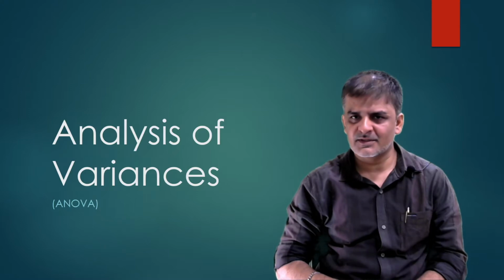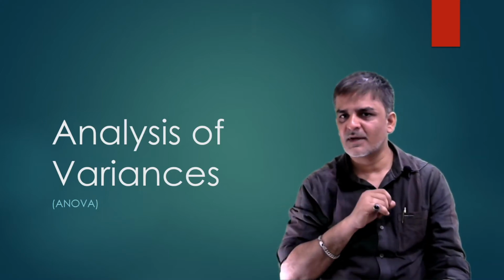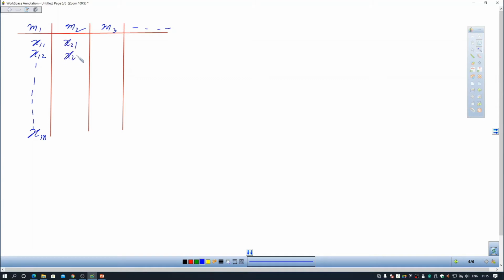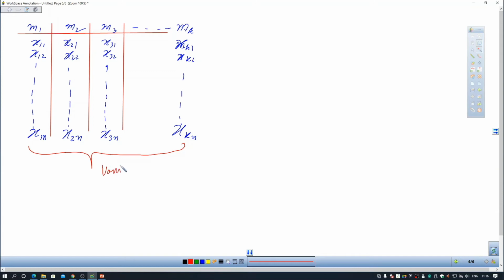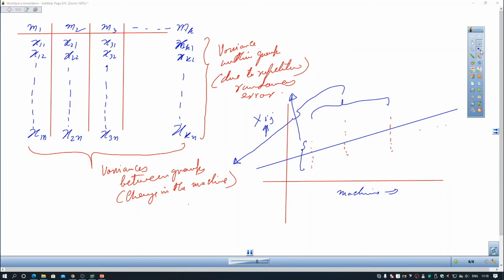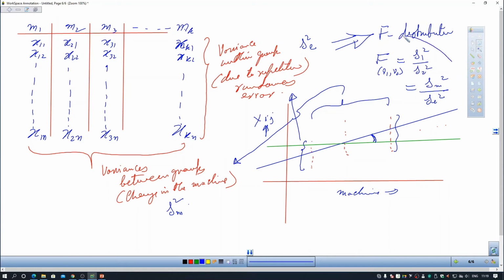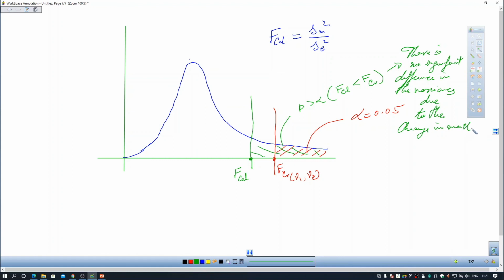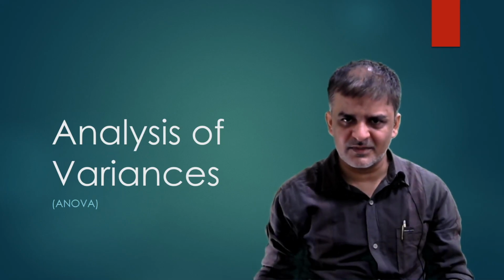What is ANOVA? (Analysis of Variances)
The basic concept of ANOVA analyses is explained.

Course module: Design of Experiments